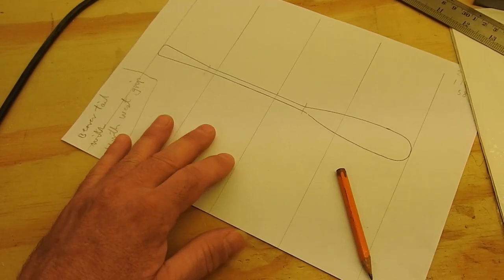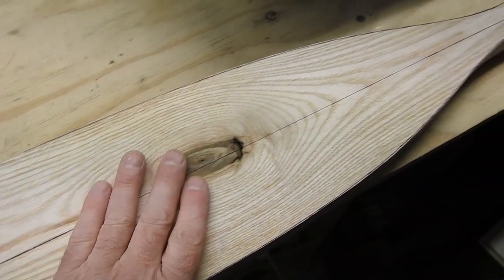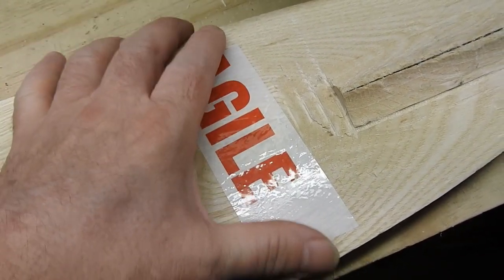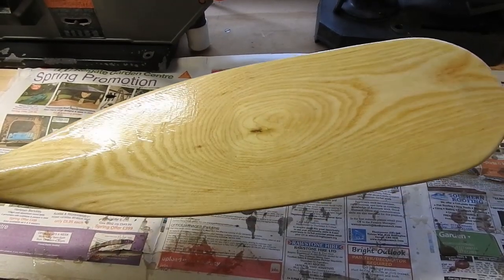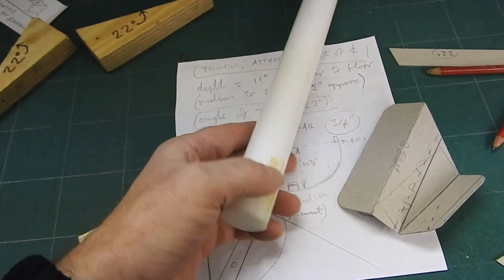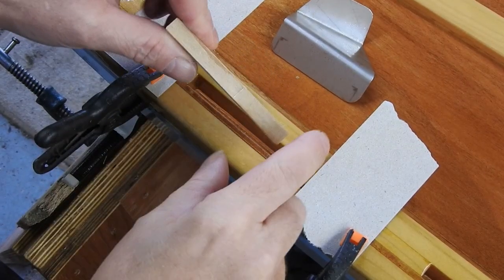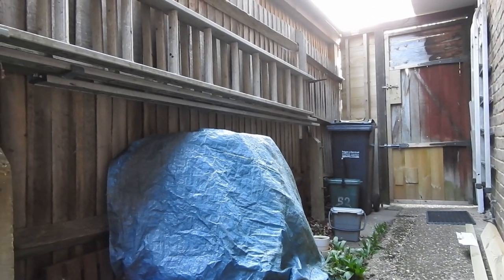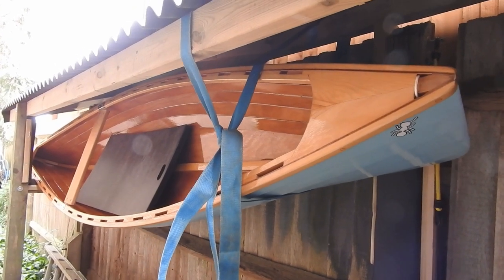Up Ship Creek EP #11 Making a Paddle, Kneeling Thwart and Boat Shed.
Up Ship Creek EP #11, building Tom Hill's "Charlotte" Canoe from bought plans.
In this episode I will be making a paddle, kneeling thwart and a boat shed.